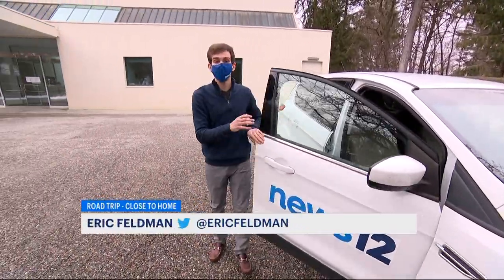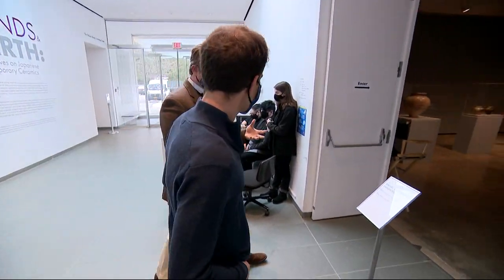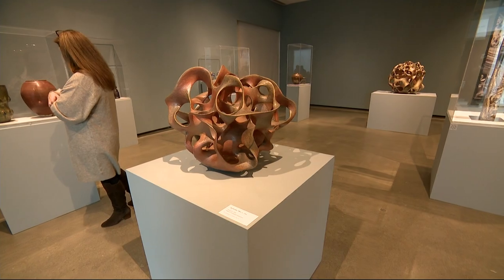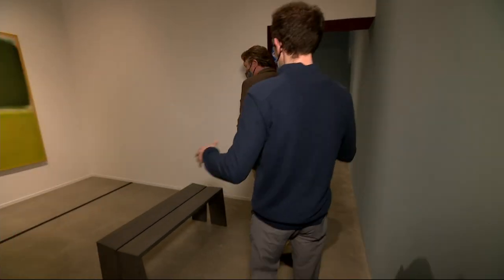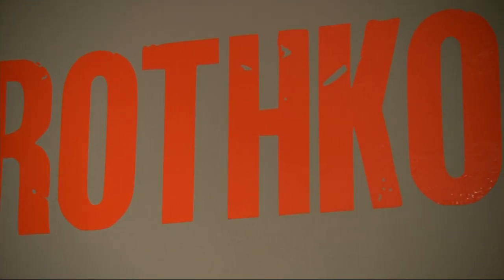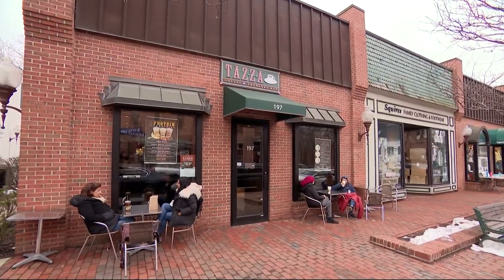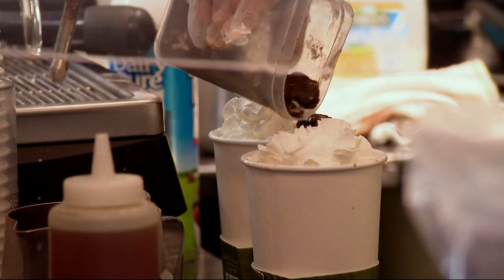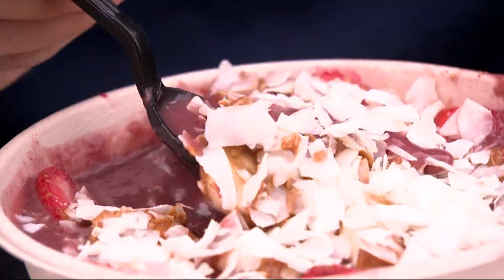Modern art using ancient technique highlights a great day in Katonah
In this Road Trip: Close to Home visited the Katonah Museum of Art where you can see a fascinating exhibit making its debut in New York State.